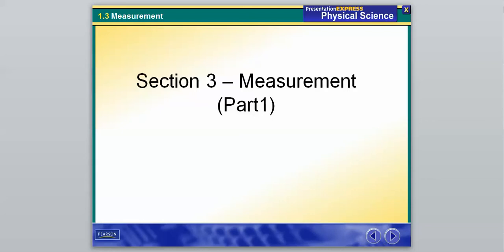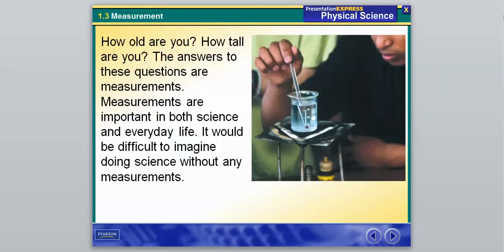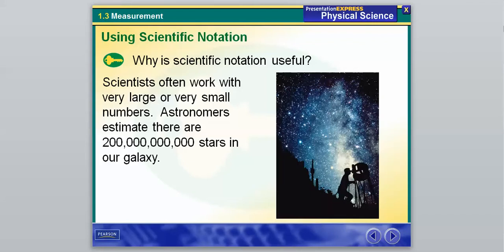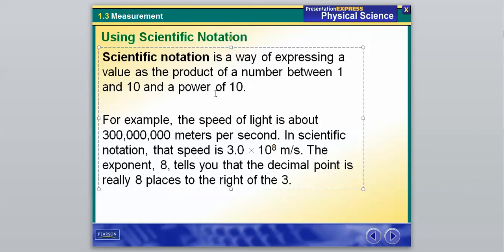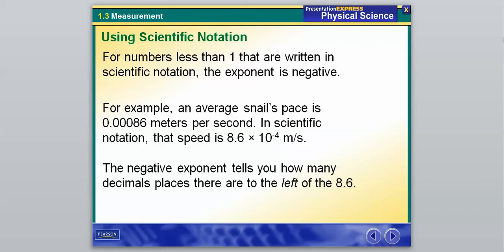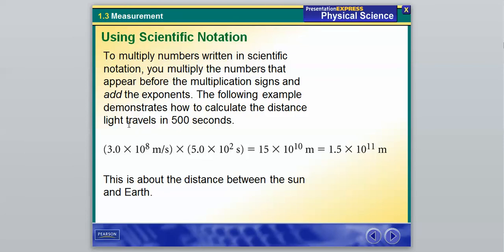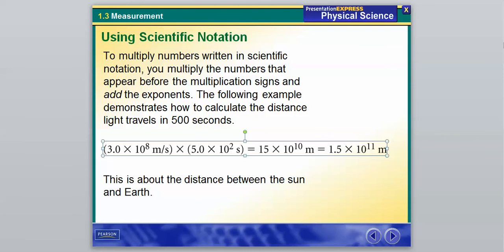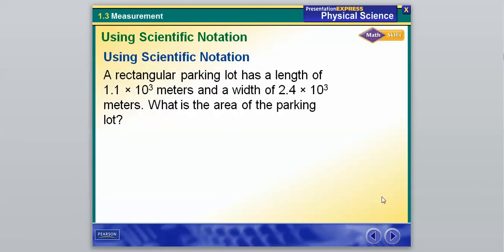1-3 Measurement (Part 1)